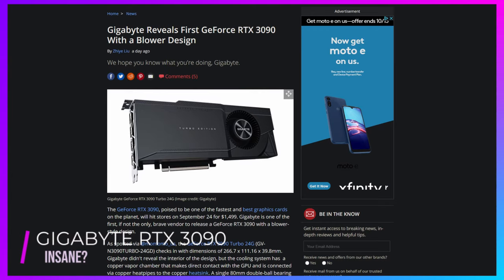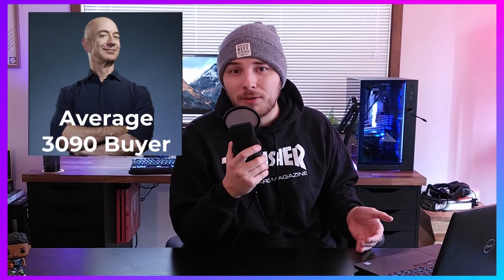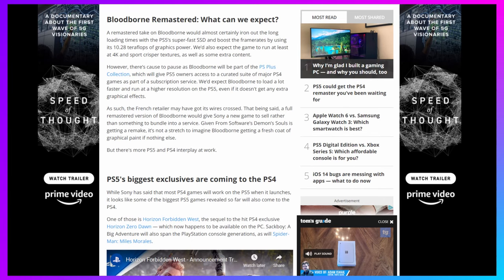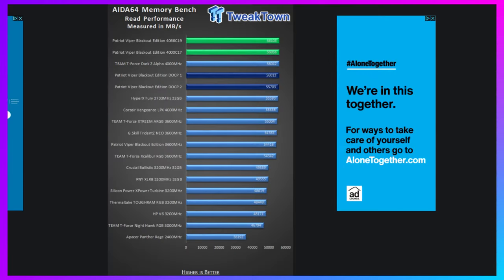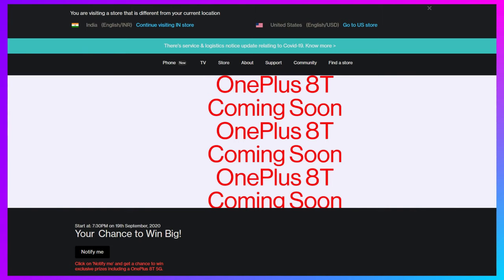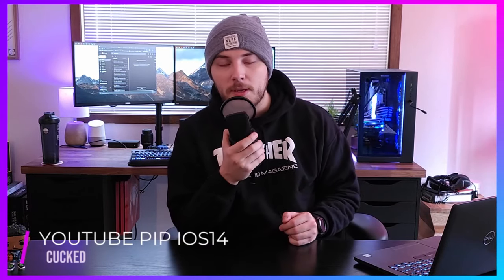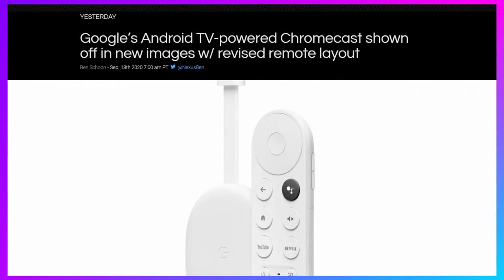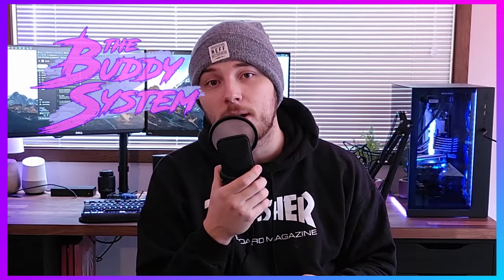BLOWER STYLE 3090, ONE PLUS 8T, AND BLOODBORNE REMASTER FOR PS5 - Tech With A2B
Hey guys, trying out a new format where I just talk to you guys about some of the stuff I found and thought was interesting. Let me know what you think.
Also, Davinci Resolve was being mad goofy so I had to delete some stuff. Hopefully this update will fix it.

Time Stamps:
RTX 3090: 00:11

Bloodborne: 01:27

Viper RAM: 02:37

One Plus 8T: 03:27

One Plus Buds: 04:20    "nice"

YouTube PIP Blocked: 04:55

New Android TV: 05:33

New channel here!